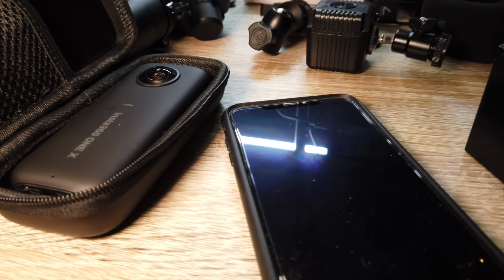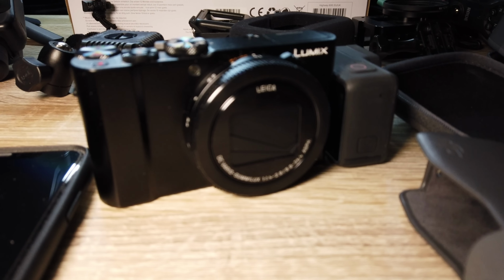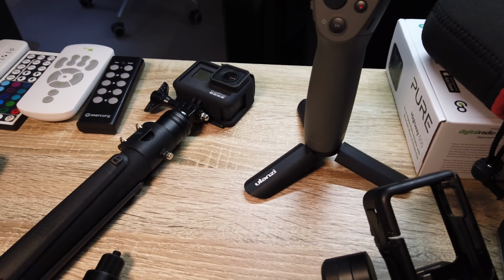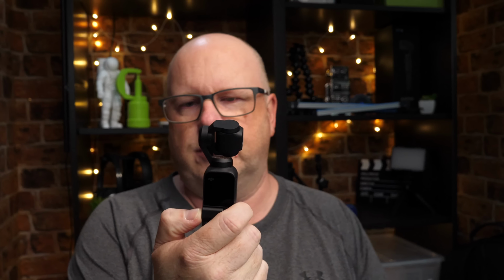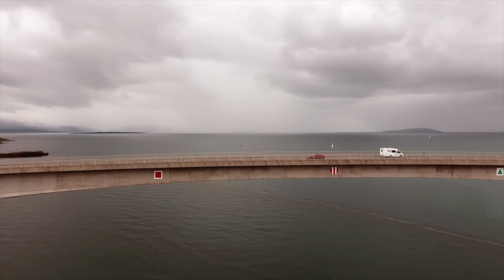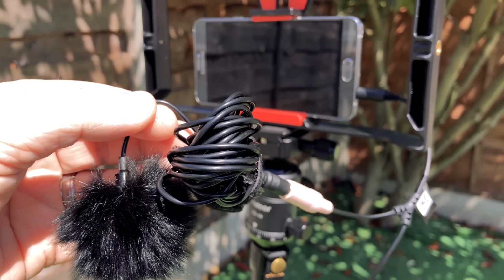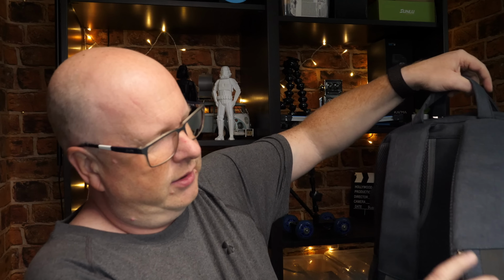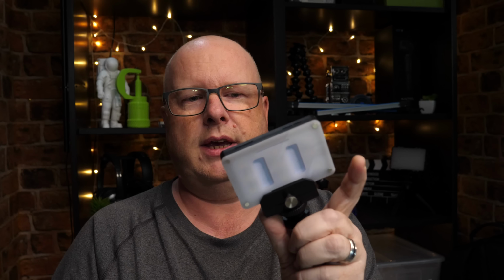How I make Travel Videos Ep1: Camera Gear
I get asked all the time about what gear I use to make my videos, along with how I edit or how I got a certain shot. So I took all the questions from the past few months and worked out a series of 4 videos split into topics to hopefully help as a guide for people, not to say this is how you should do it but to say this is how I do it and if you can learn from me then that's a bonus.

This is part 1 and is all about the main camera gear I use.

If you liked this video and its contents please share it on social media and give it a thumbs up as it really helps spread the love.

If you want to show your appreciation with a donation you can do so

Are you interested in the Gear used to produce this video? Here's a link to all my tech I use to record and produce my videos...

Thanks you very much for watching our videos and for your support.

SYNC, SHARE OR STORE - IT’S YOUR DATA WE SECURE